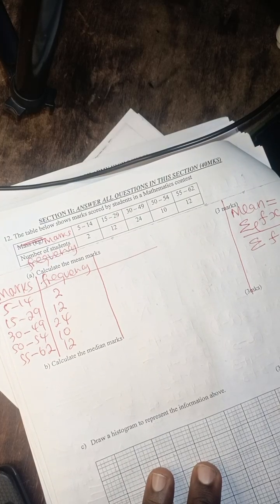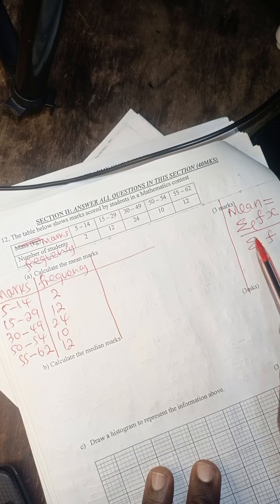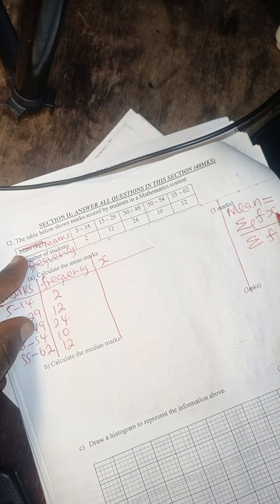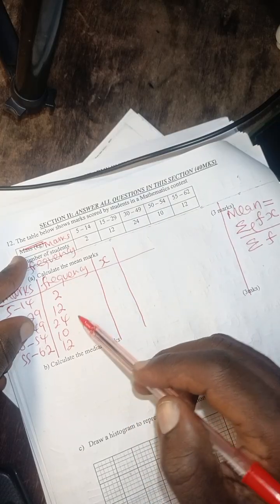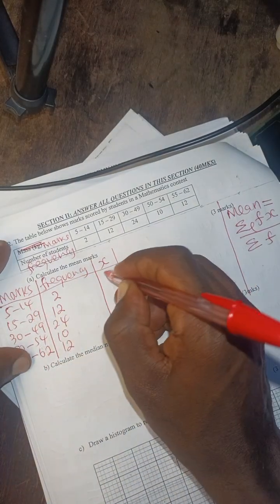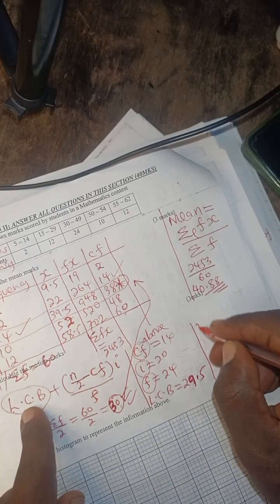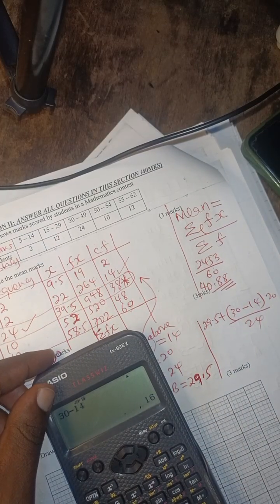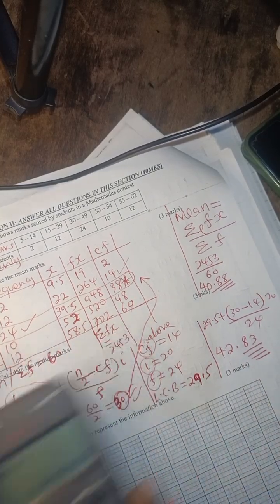Statistics I and II